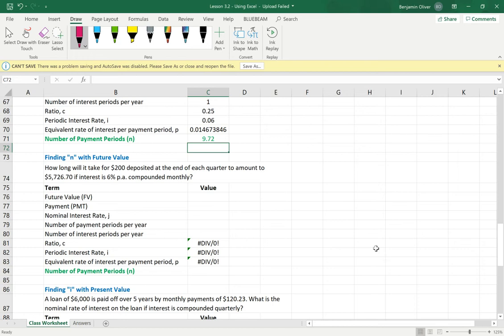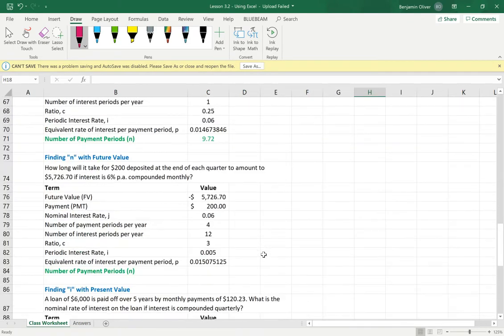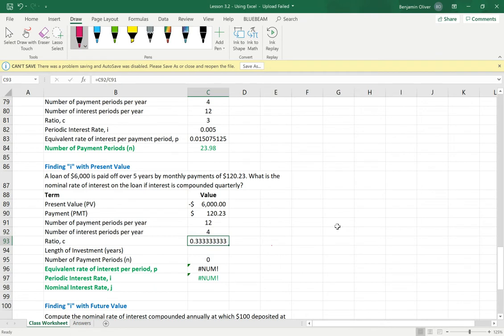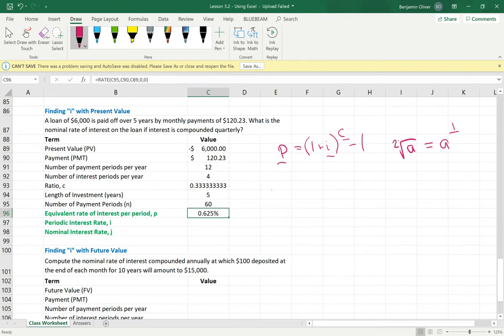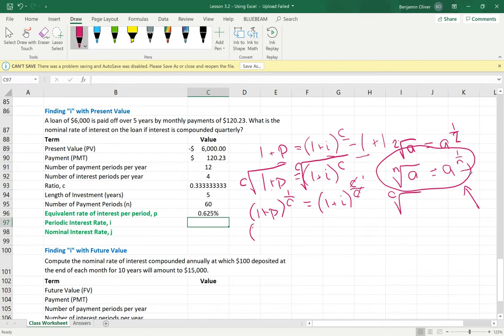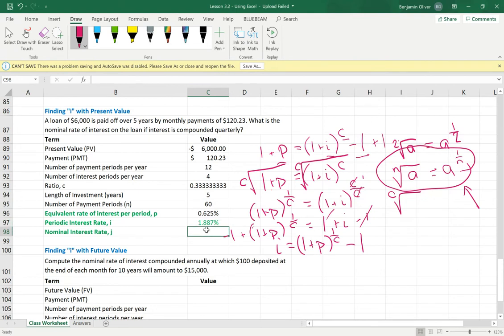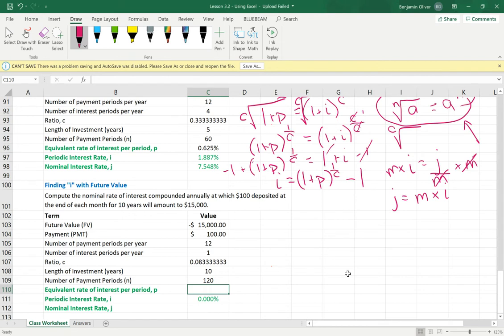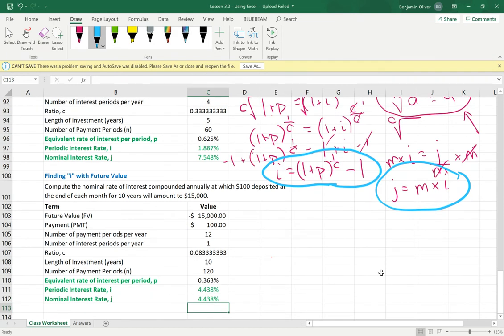BCO 105 - Lesson 3.2 Part 2 - Using Excel for Ordinary General Annuities